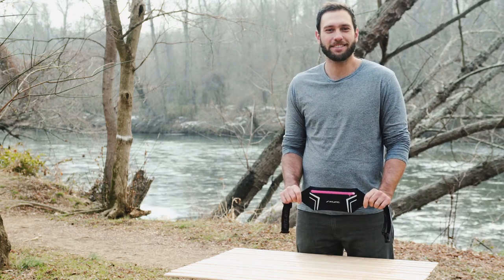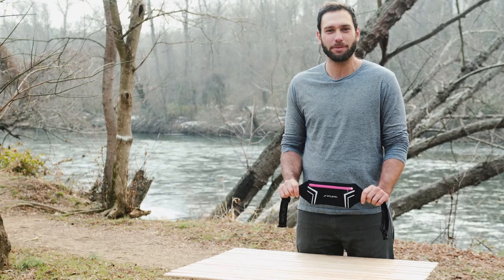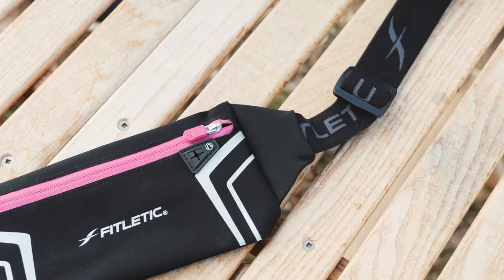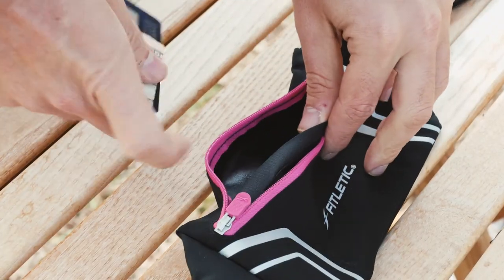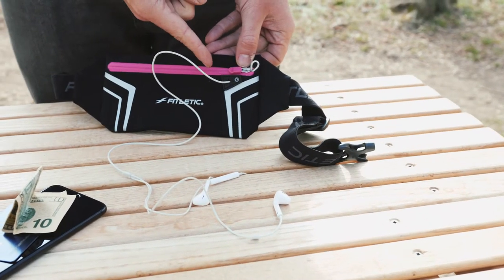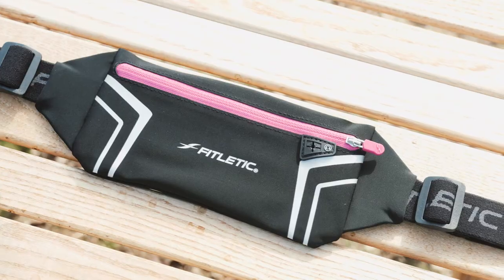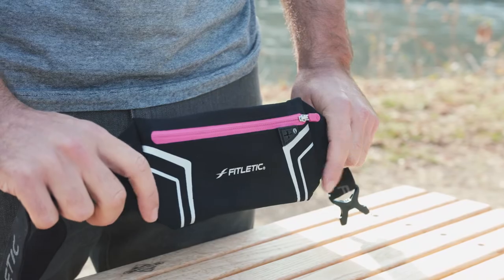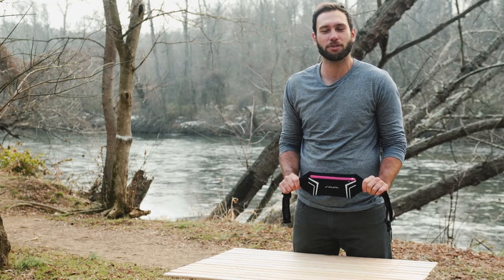Fitletic Blitz Sports and Travel Belt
Created for sunrise, dusk and nighttime runs, the Blitz running belt is also ideal for anyone who wants to protect their valuables from rain. The moisture-resistant pouch has plenty of space to stow key essentials including a passport. The phone pouch includes earbud ports so you can run with your favorite playlist. And the reflective strips help make you more visible in low-light conditions, alerting drivers to your presence.